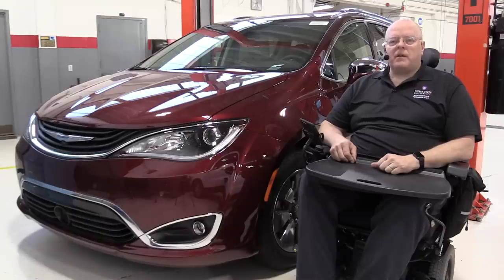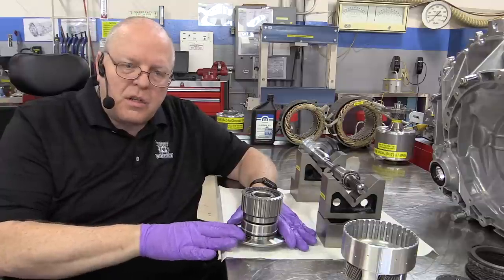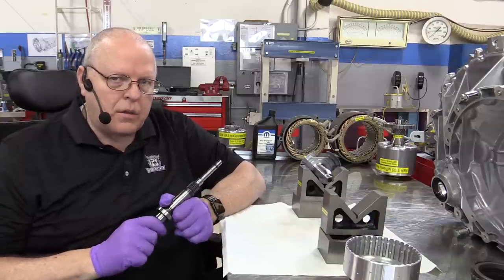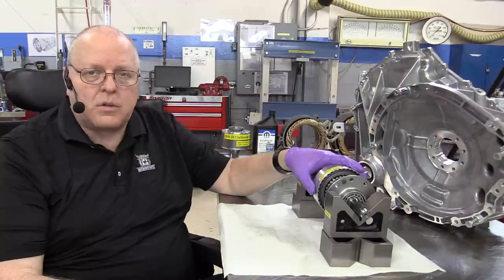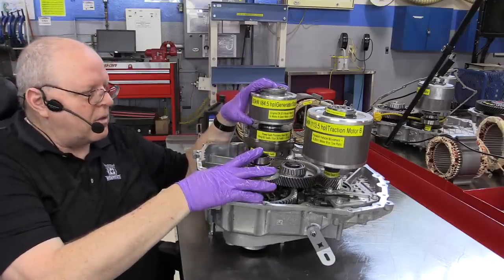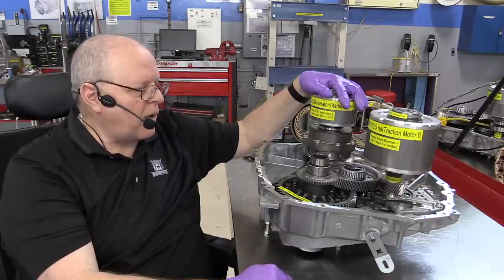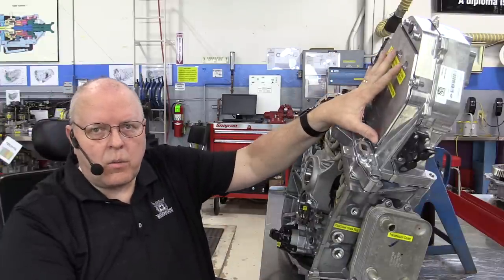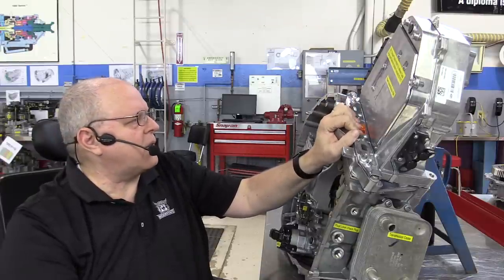The 2017 Chrysler Pacifica Si-EVT Hybrid Transaxle - Deep Dive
Video timeline:
0:00 Introduction
0:48 Single Input (Si) components
2:44 Two motors can propel the vehicle
4:20 One way Sprag clutch support
5:05 One way Sprag clutch components
11:20 Power Split Device (PSD) planet carrier
11:55 Motor A and the PSD sun gear
12:23 PSD ring gear
13:05 Torque limiting clutch components
18:29 Torque limiting clutch operation
21:04 MUST SEE: How the engine is prevented from spinning backward
22:26 Electronic Variable Transaxle (EVT) portion of the transaxle
25:00 Counter drive gear
26:05 Final drive differential
26:35 Mechanical oil pump drive gear
27:45 Counter driven gear (transfer gear)
28:18 Parking gear
28:48 Motor B (Traction Motor)
29:25 Parking pawl and linkage
30:00MUST SEE: How Park is obtained
30:4 PSD installation
32.36 Motor A (Generator/Starter/Motor)
33:14 Parallel Axis Power flow
38:08 MUST SEE: EV Mode - How Motor A can help Motor B propel the vehicle
40:00 MUST SEE: Hybrid Mode - Power Split operation
41:50 Motor resolvers (position sensors)
43:54 Motor A Stator
45:07 Rear case half
45:23 Fluid level check
46:02 Fluid type
48:39 Inside the rear case half
48:39 Gear-driven Gerotor oil pump and filter
51:34 3-phase auxiliary electric trochoid oil pump
54:34 The fluid heat exchanger
57:25 Stator A cooling
59:09 Stator B cooling
1:01:26 Resolver installations
1:03:43 Internal harness installation
1:05:32 High Voltage pass-through connectors
1:06:53 Oil pump removal
1:07:32 Stator A installation
1:08:32 Stator B installation
1:09:20 Temperature sensor connections
1:10:12 Counter driven gear bearing support fixture
1:12:30 Power inverter module (PIM) (pre-production) information
1:14:43 PIM installation
1:17:48 Park pawl actuator installation
1:18:45 Final summary

The 2017 Chrysler Pacifica Si-EVT Hybrid Transaxle - A Deep Dive into the components, service, and operation of the Chrysler Single Input Electronic Variable Transaxle (Si-EVT) transaxle.

This video helps cover content related to the 2017 National Automotive Technicians Education Foundation (NATEF) Master Automobile Service Technology (MAST) Standard task 2.C.5 - Describe the operational characteristics of a hybrid vehicle drive train.

Weber State University (WSU) - Department of Automotive Technology - Transmission Lab.

Visit the following website for information on how to attend our school and obtain an associate's degree or bachelor's degree in automotive technology.